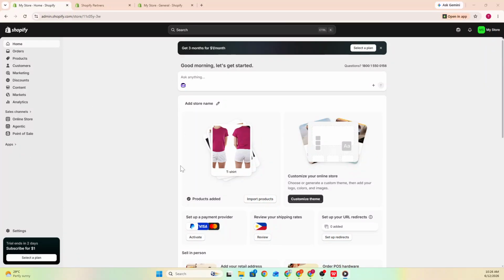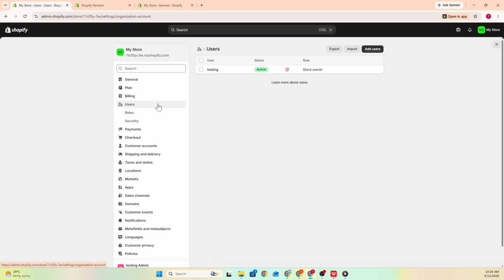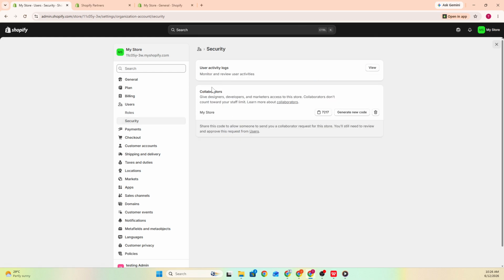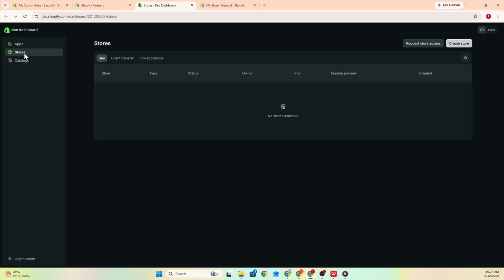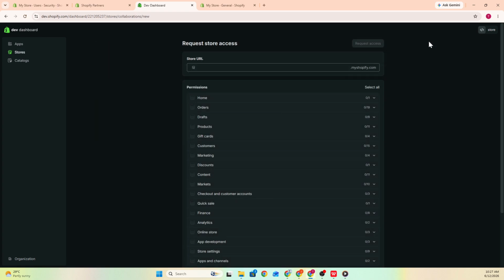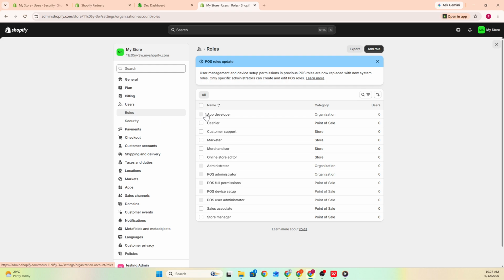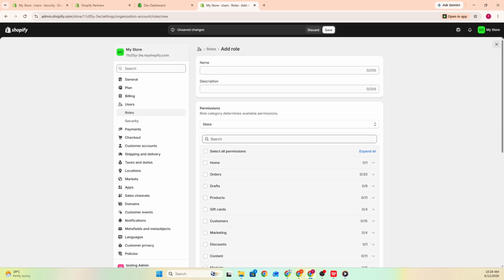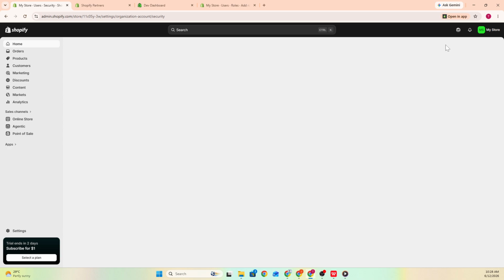How To Give Access To Developer On Shopify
Want to give a developer access to your Shopify store? In this beginner tutorial, I’ll show you how to give a developer the appropriate access to your Shopify store.

You’ll learn how to add or invite a developer and manage their permissions so they can work on your Shopify store without giving them unnecessary access.

Video Chapters:
00:00 - Introduction to Shopify Developer Access
00:09 - Navigating to User Security Settings
00:22 - Managing Collaborator Codes for Partners
00:41 - Submitting Access Requests via Shopify Partners
01:13 - Adding Users and Defining Custom Roles
01:20 - Controlling Permissions and Access Levels
01:36 - Assigning Roles and Saving Configurations
01:56 - Summary and Best Practices for Secure Access